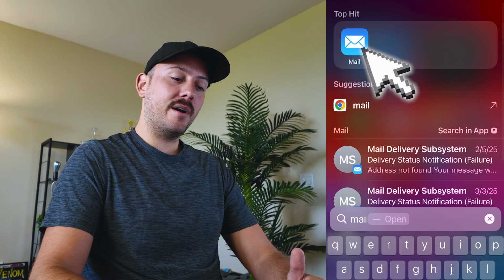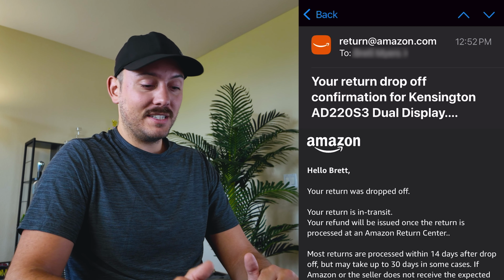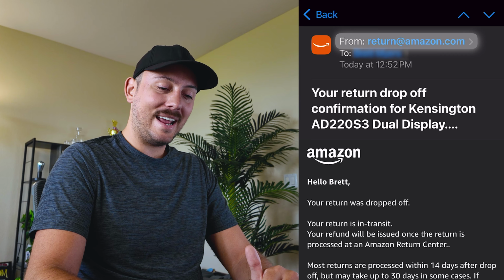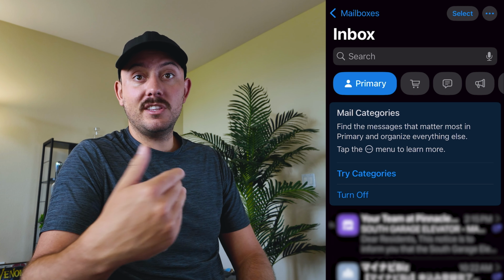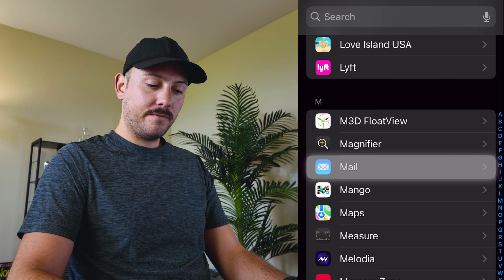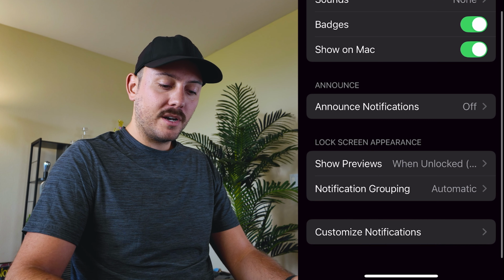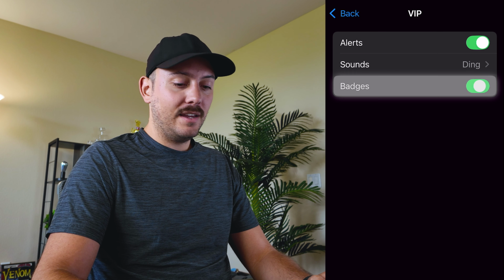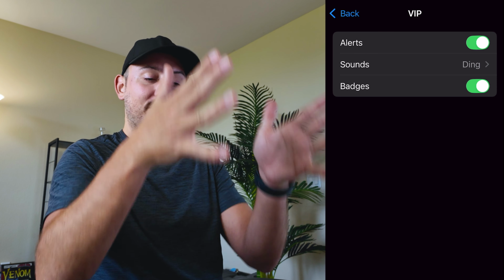How to Set VIP Email Contacts on iPhone (Priority Mail Alerts Tutorial)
In this video, I’ll go over how to set VIP email contacts on iPhone so important messages stand out right away. This step by step guide shows how to use the iPhone Mail app, select an email from a contact, and add it to the VIP list. The video covers opening Mail, tapping Add to VIP, and checking the VIP mailbox for priority emails. This setup helps organize inbox alerts using built in iOS Mail features.

Be sure to watch this video all the way as I cover how to enable VIP email notifications and adjust Mail settings on iPhone. The tutorial explains how to turn on alerts, choose custom notification options, and link VIP contacts to sound or banner changes. These settings help reduce inbox clutter and highlight urgent emails from important contacts. The steps also show how to confirm VIP status and keep email alerts clear and reliable.

iPhone VIP Email makes inbox management easier by marking priority contacts inside the Mail app. The VIP feature groups important emails, improves notification control, and keeps key messages visible. iOS Mail settings allow fast access to the VIP mailbox and better focus on critical emails. With iPhone VIP Email set up, email alerts stay organized, simple, and easy to track.

– Brett

Timeline:
0:00 - Introduction
0:08 - Opening Mail App
0:19 - Selecting Email from Contact
0:30 - Tapping “Add to VIP”
0:43 - Opening Settings App and Selecting Mail
0:50 - Enabling Notifications
0:57 - Pressing Customized Notifications and Going to VIP
1:11 - Confirming VIP Status